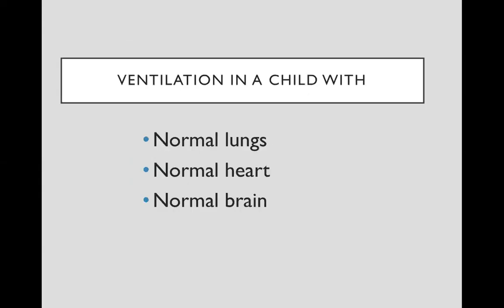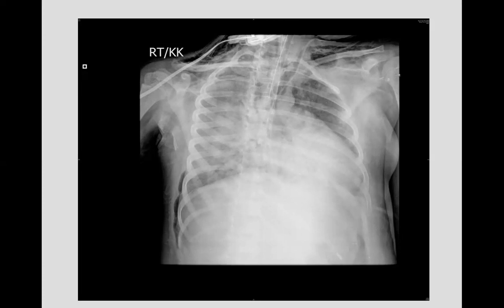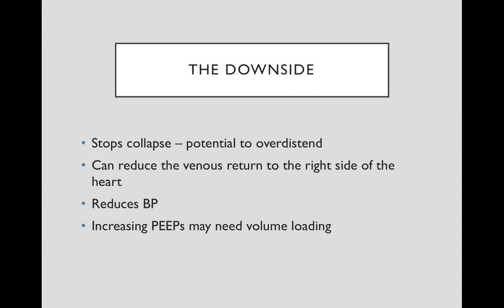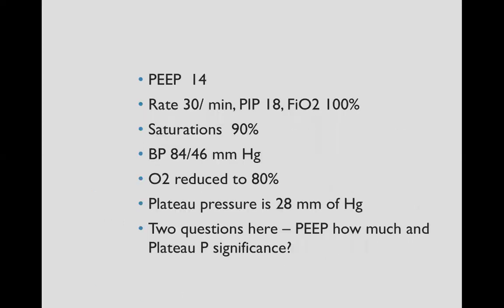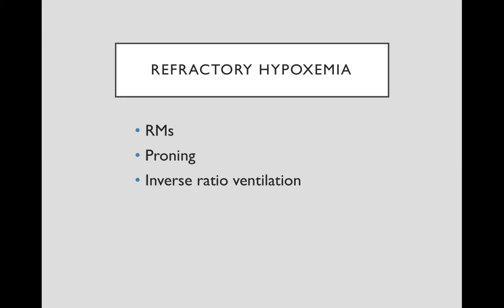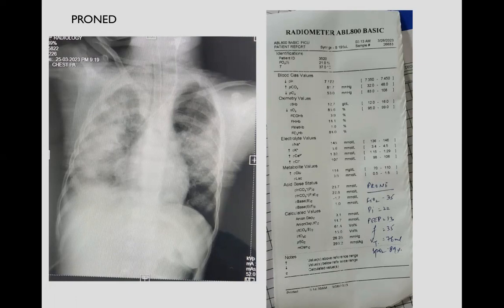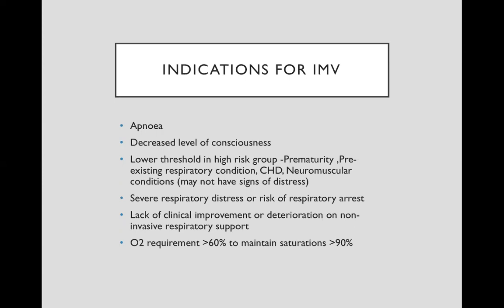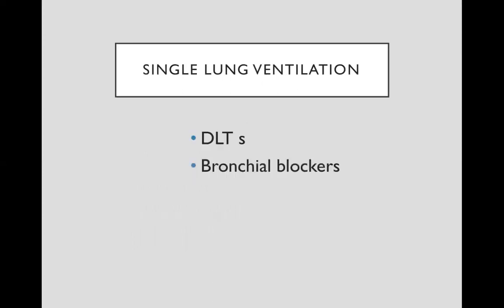Disease specific ventilation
Dr. Anita Bakshi explains how to ventilate patients with  different types of disease- restrictive lung diseases, obstructive lung disease, and single lung disease